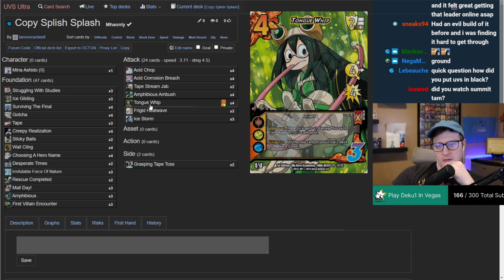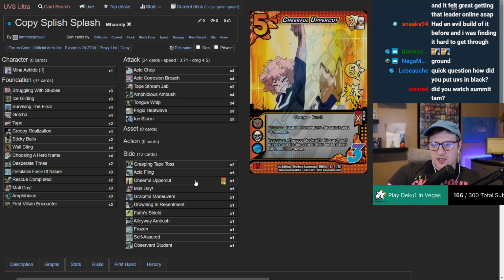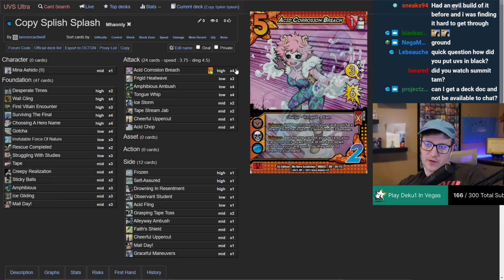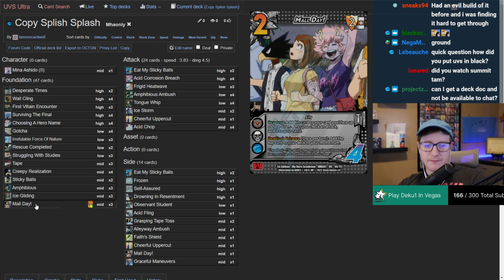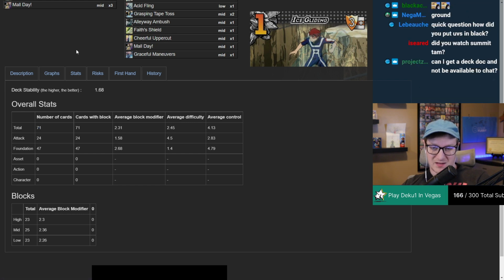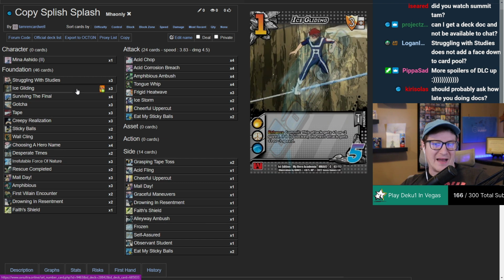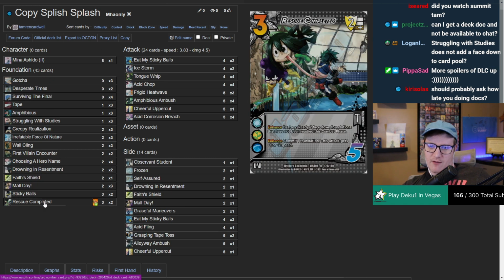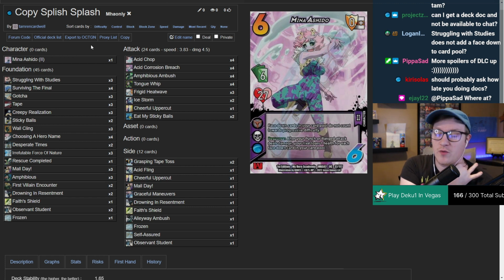LET'S STUFF THAT POOL!! | Mina Ashido (II) | My Hero Academia CCG Deck Doctor